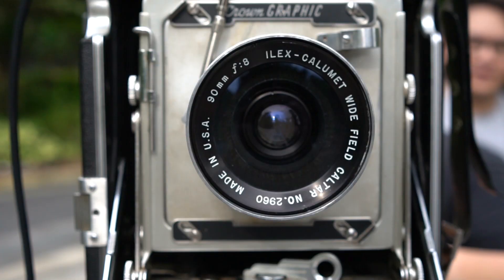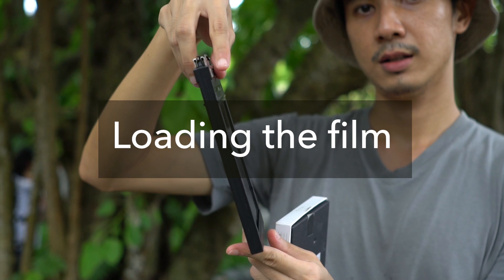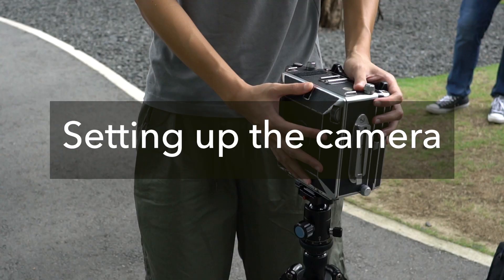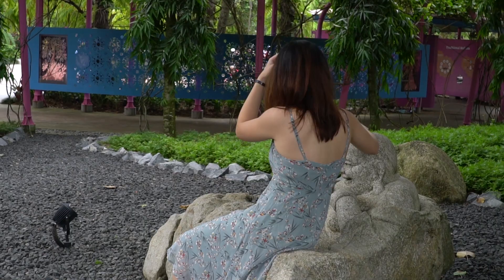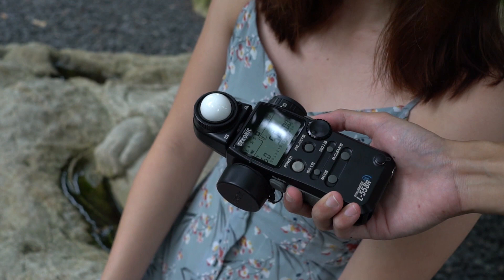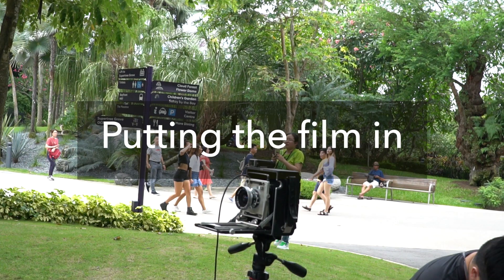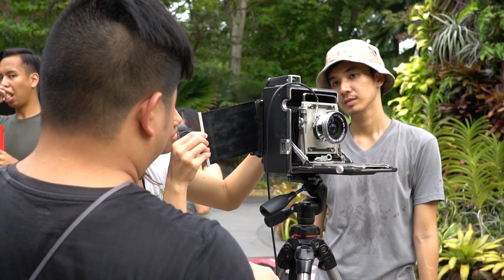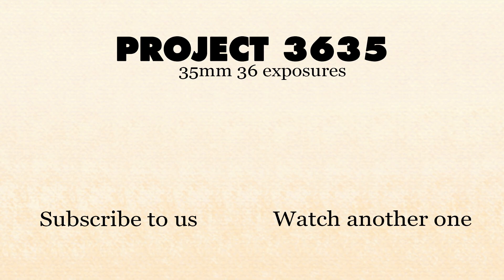Step by step guide to shooting large format | 3635 Basics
Ever looked at a large format film shooter and wonder what they are doing? We break it down for you here.

Show us some love! Let us know if you have any questions, we try our best to reply to everyone ASAP!

If you're looking for a film community to join, hit up the film initiative!